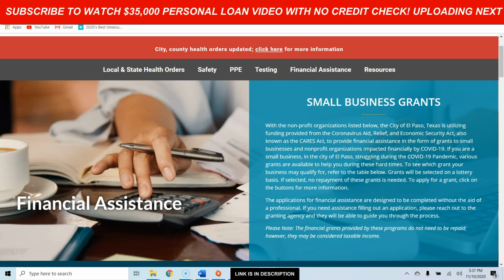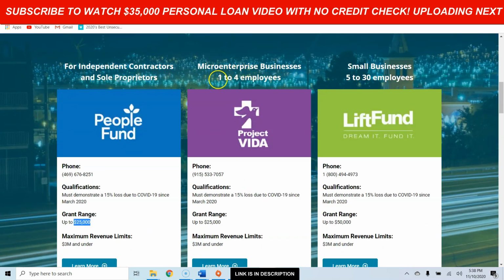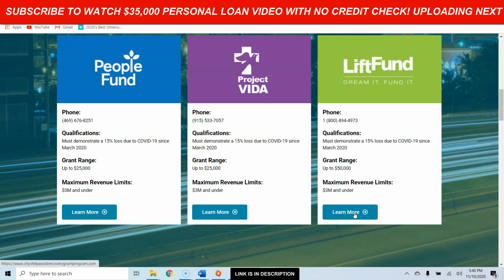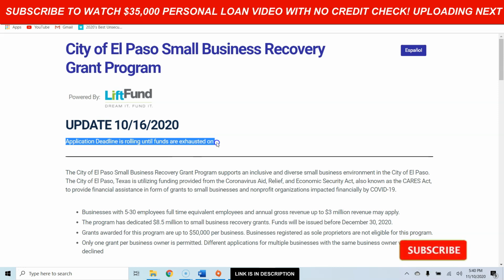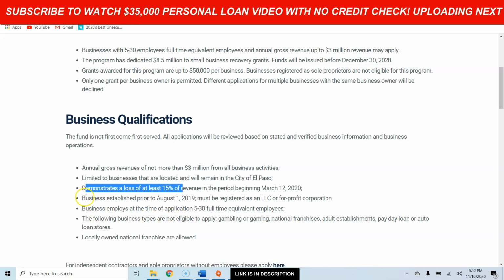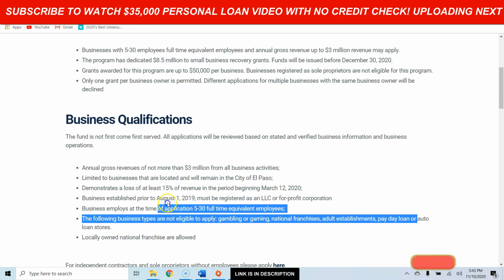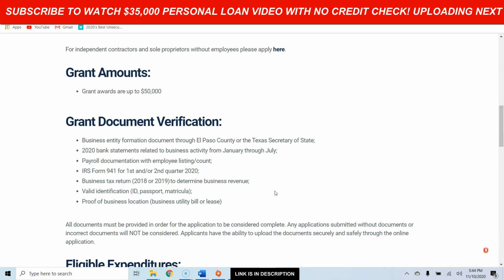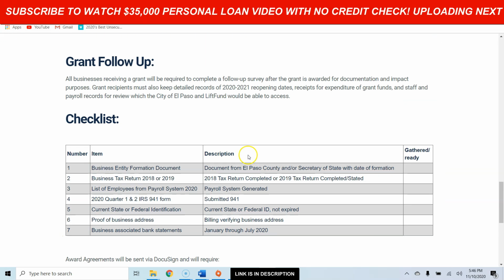Cares Act $50,000 Stimulus Small Business Grant Round 2 | Apply Now | Credit Viral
Apply for Cares Act Stimulus Small Business $50,000 Grant. This is Small Business Assistance Grant Program Round 2. This video has complete Step By Step Guide.

LIMITED TIME: Get FREE $5 on ACORNS Just By Signing Up
LIMITED TIME! Get FREE $10 on COINBASE when you deposit $100

Secret Trick to Turn Credit Card into Cash! Credit Card Hack!Convert Credit into Cash Complete Guide
How to Get $10,000 Credit Card With No Credit Check! No Credit History! Tomo Credit Card Review
Soft Pull Personal Loan and Line of Credit Review! US Alliance Financial! Side By Side Review!
How to Get $10,000 Business Credit Card With Soft Pull Only! Guaranteed Approval! 5 Star Processing
How to Get Approved For Mastercard With No Credit Check To Build Credit! Guaranteed! Grow Credit
How to get Iphone 12 For $6 Only! On Apple Card Installment! Step By Step Guide
How to Get $10,000 Line Of Credit With No Credit Check! Soft Pull By Oxygen Bank
How to Get $10,000 Secret Credit Card With No Credit Check! Soft Pull! Bank Mobile Card Review
Get $5000 Pandemic Loan Money! How to Apply Navy Federal Pandemic Relief Loan! Step By Step Guide!